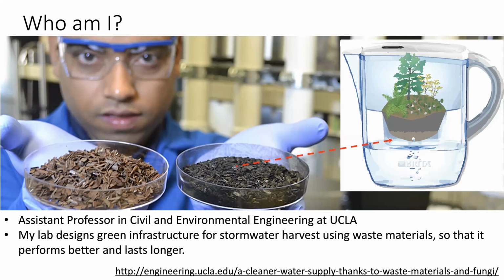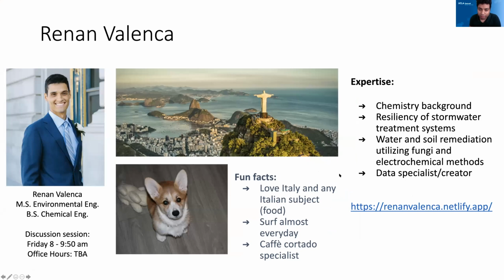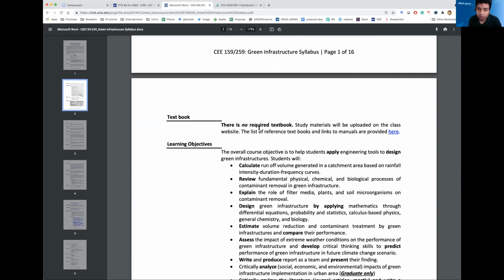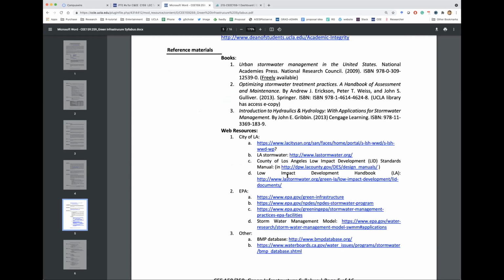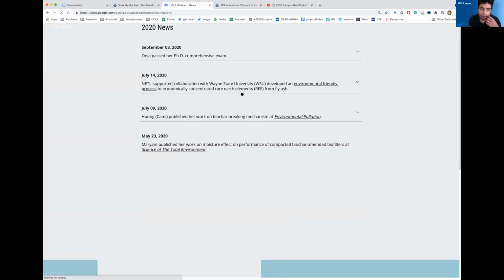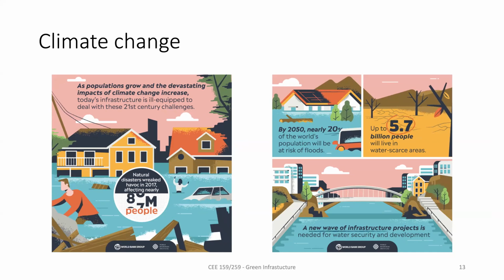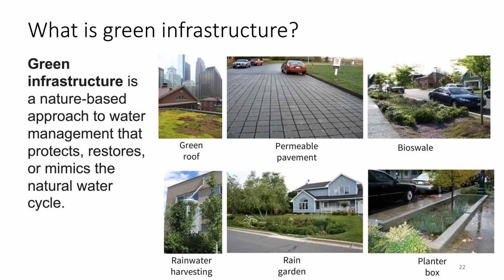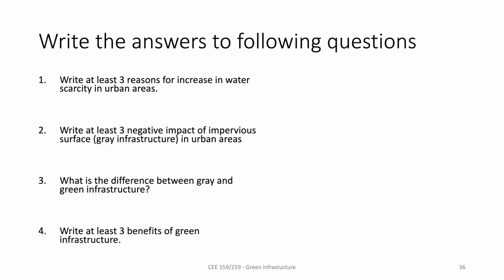CEE159 259 L01 Syllabus and intro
CEE 159/259 Green Infrastructure | Spring 2021 | Civil and Environmental Engineering | UCLA